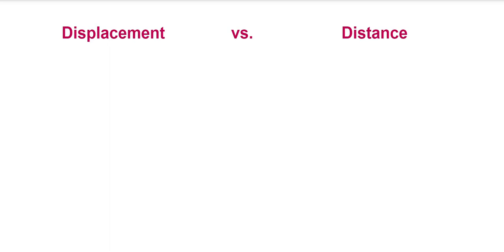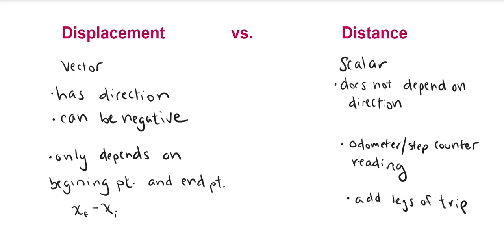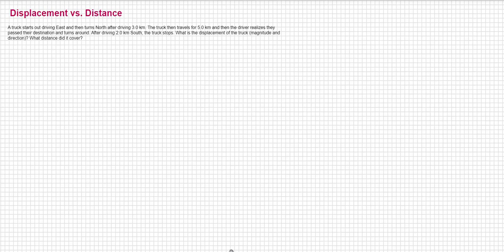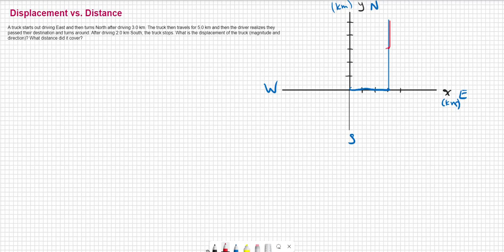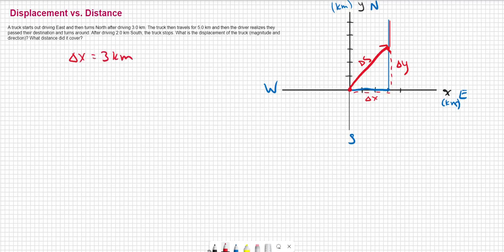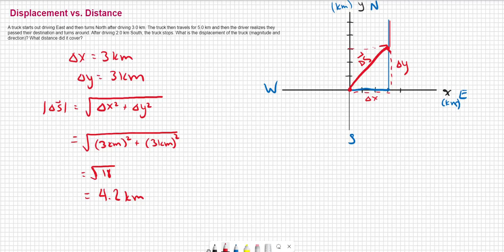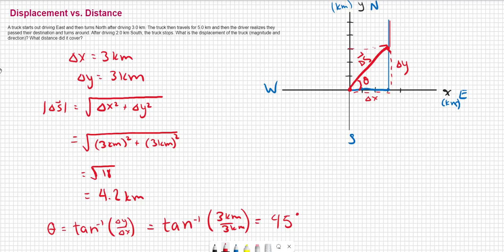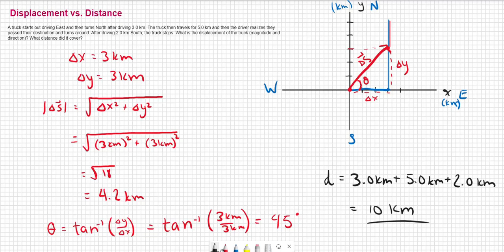Distance vs. Displacement in Physics: 2 examples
This video contains a quick overview of the different between distance and displacement and an example where we find both given the path a vehicle drives.